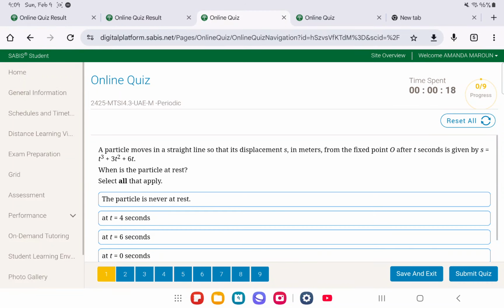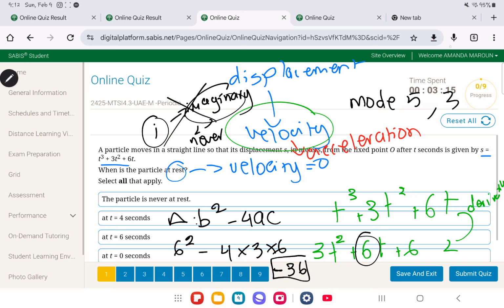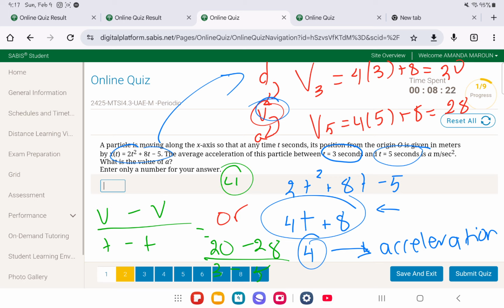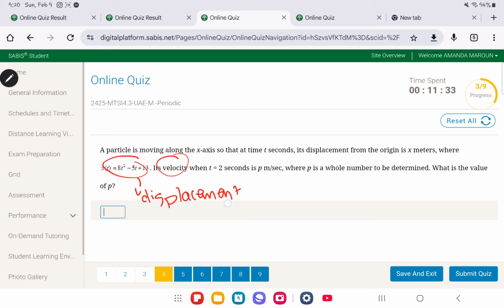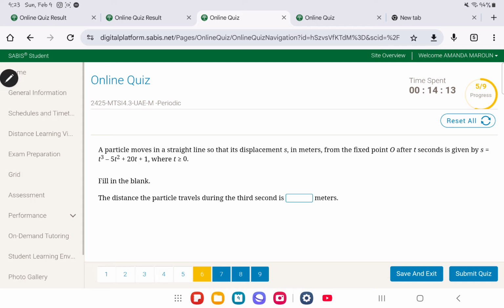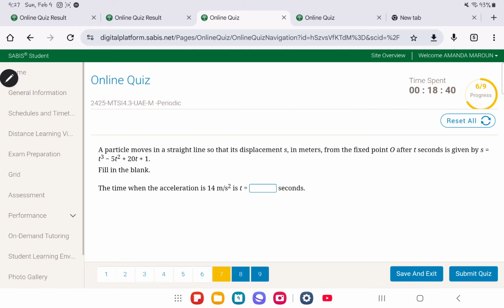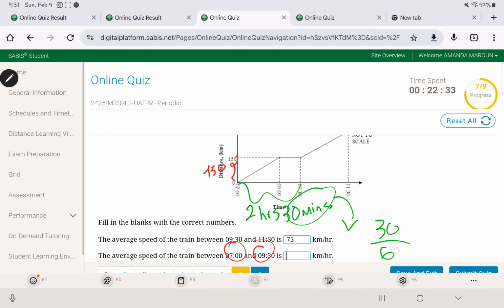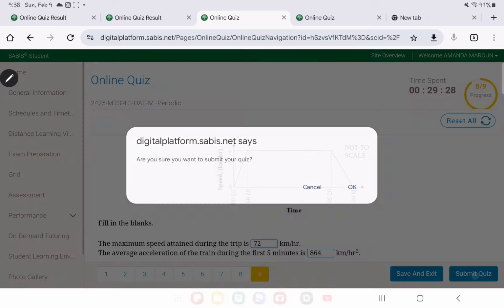Math IGCSE Course Practice 4.3 Grade 10 S